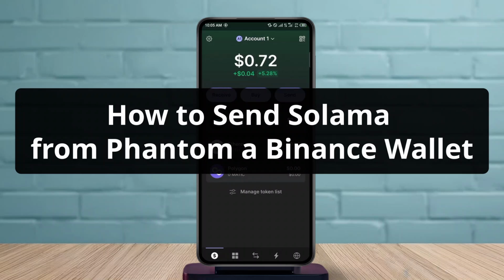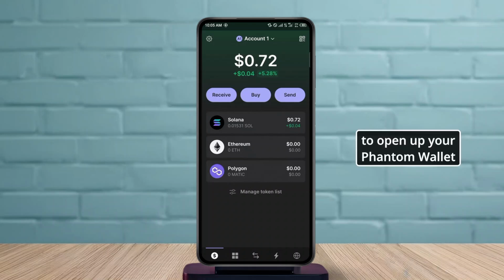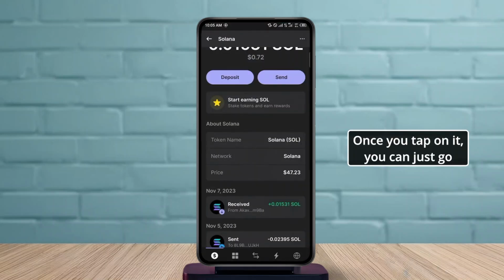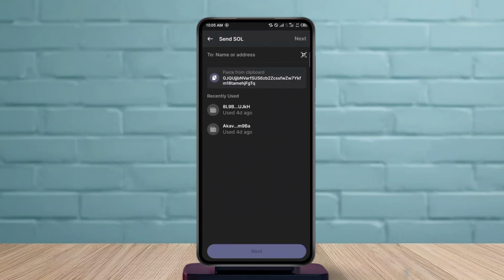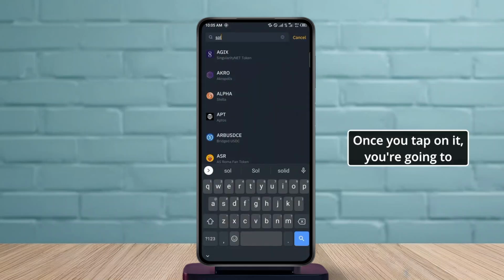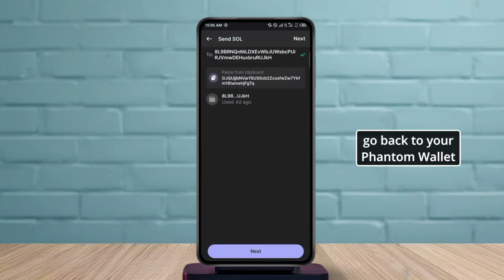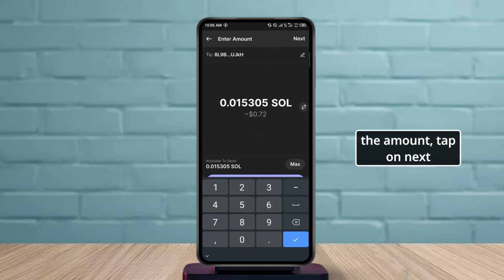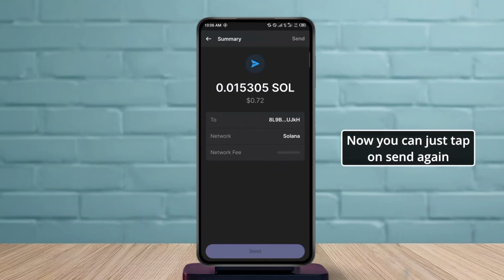How to Send Solama from Phantom a Binance Wallet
Learn how to easily send Solama from your Phantom wallet to a Binance wallet in this step-by-step tutorial. Whether you're managing cryptocurrency transactions, transferring digital assets, or learning crypto security measures, this guide will help you move your Solama tokens safely and efficiently.

In this video, you'll discover how to send Solama tokens from your Phantom wallet to Binance. You'll also learn best practices for crypto transactions, using cryptocurrency wallets securely, and ensuring smooth token transfers.

Timestamps:
0:00 Introduction
0:40 Connecting Phantom Wallet